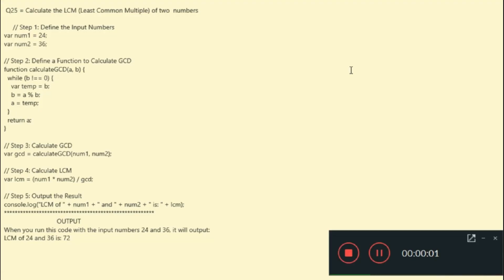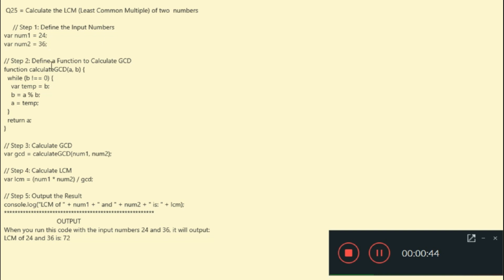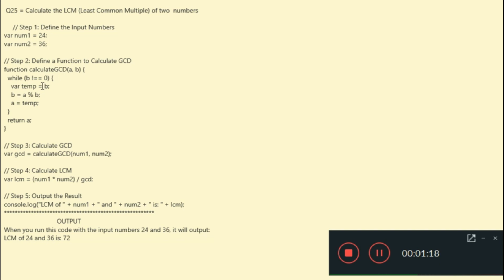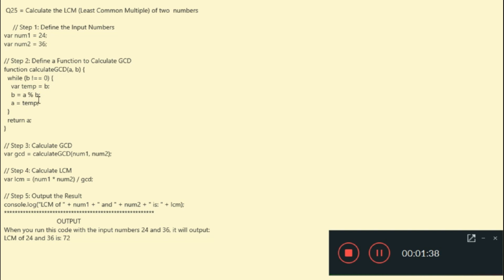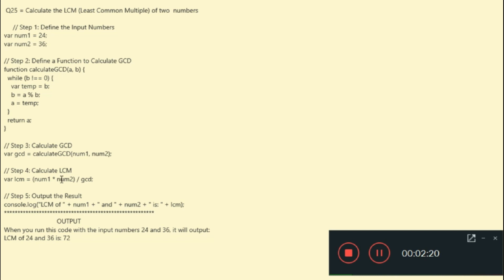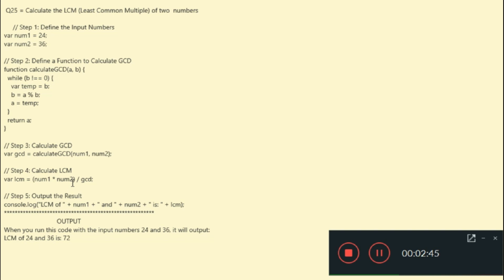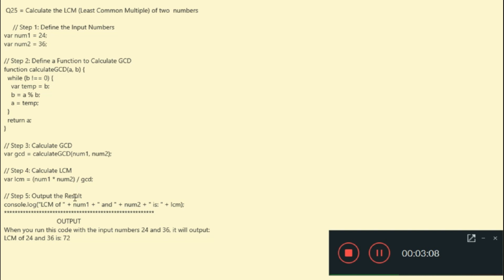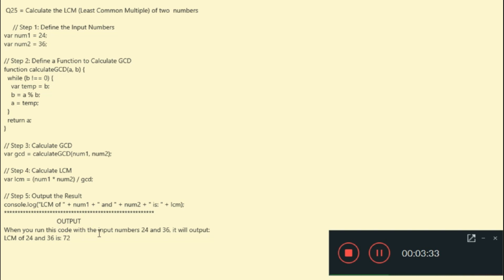"JavaScript LCM Calculation: Finding the Least Common Multiple - Step-by-Step Guide"